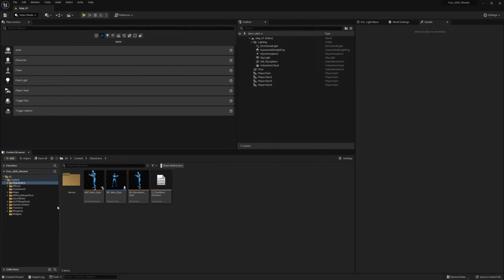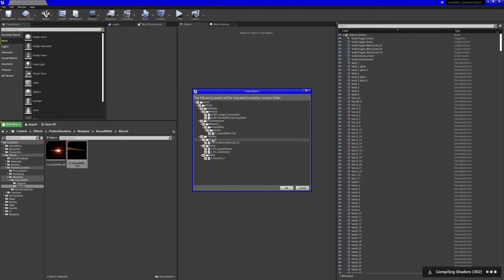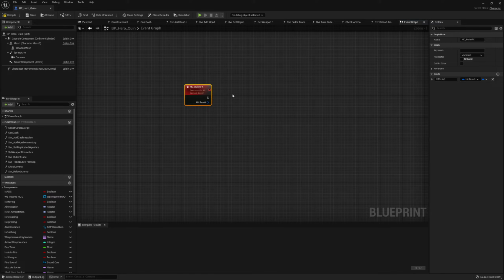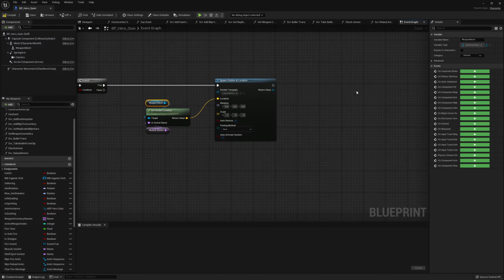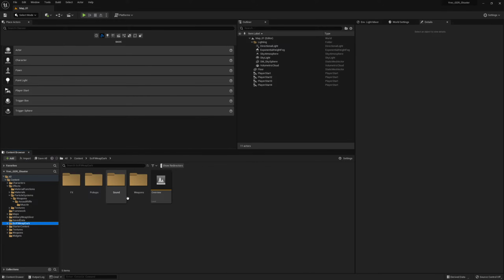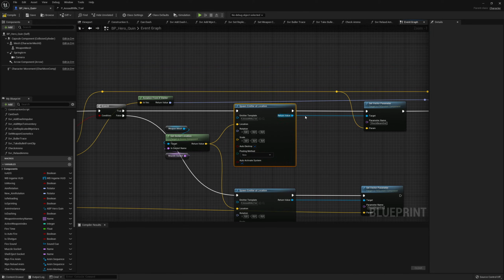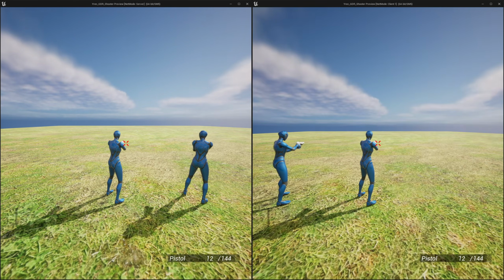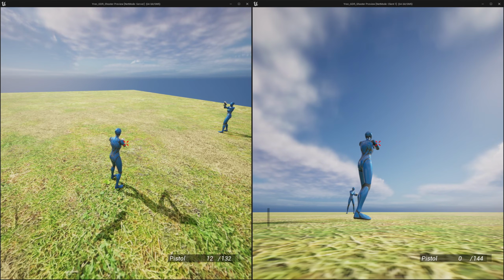Make a Multiplayer Game in Unreal Engine 5 - Bullet Trail and Impact FX - Beginner Tutorial # 15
Join the {GDR}; Discord server and download my free project files

00:00 - 00:22 Intro
00:23 - 01:07 Reload FIX from PREVIOUS VIDEO
01:08 - 02:39 Migrate Bullet Trail FX
02:40 - 09:41 Setup Impact and Trail FX